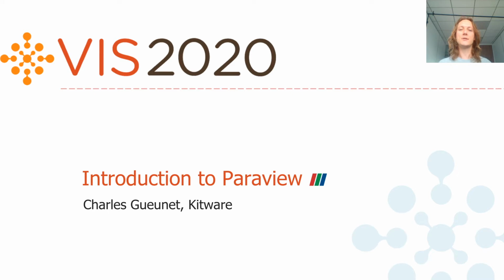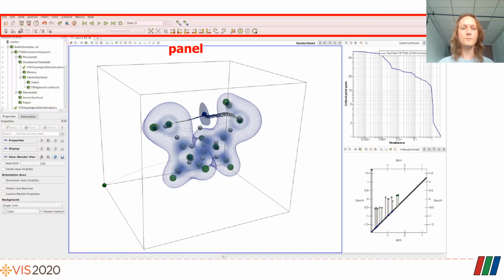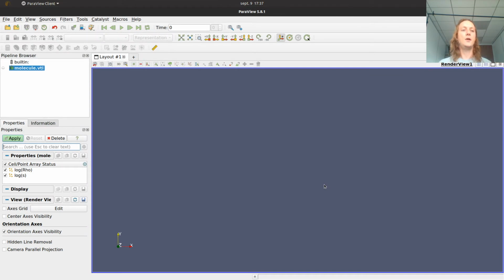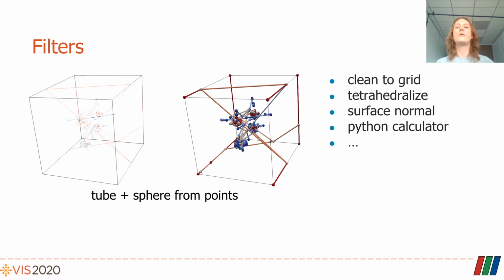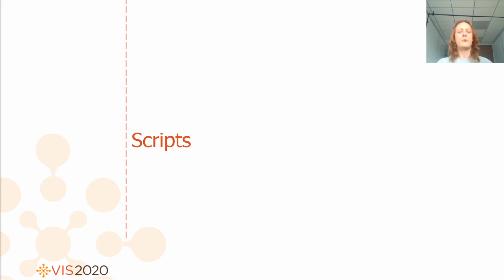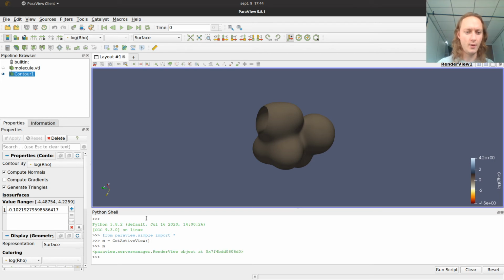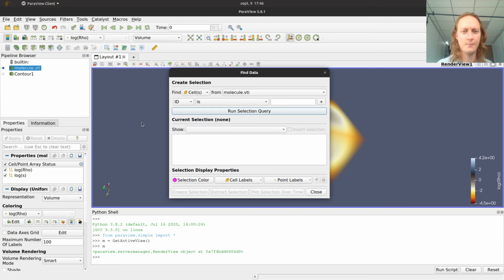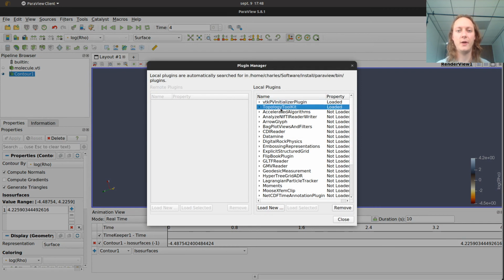IEEE VIS 2020 TTK Tutorial - 03 - Introduction to ParaView